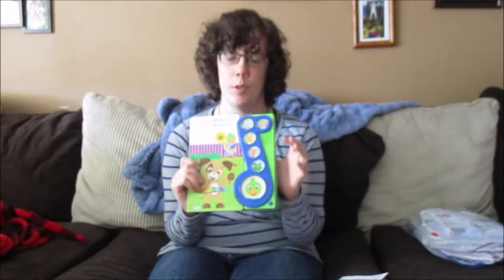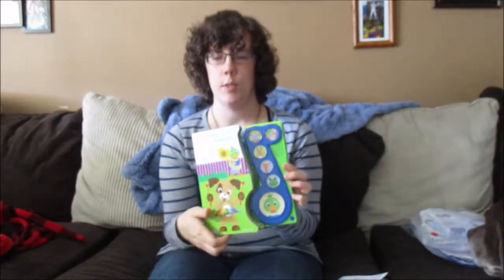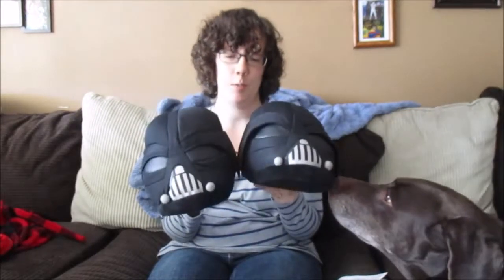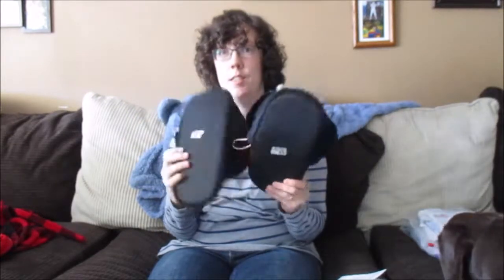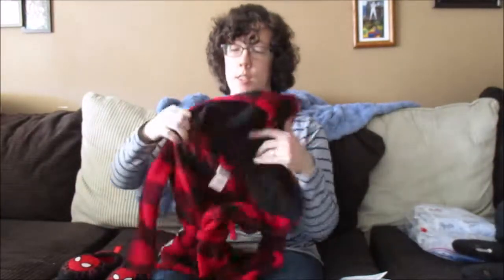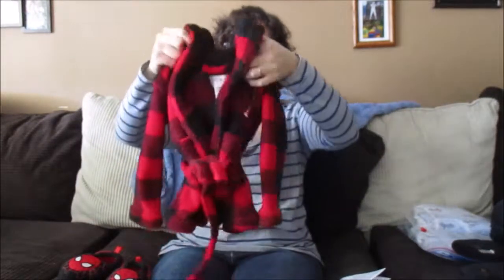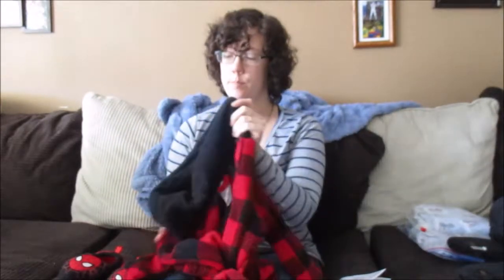Half Price Consignment Haul #181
A video showing our purchase from the Greater Little Rock Rhea Lana half price sale.